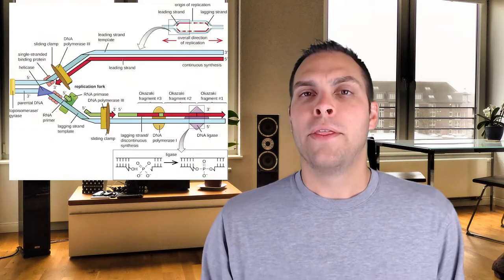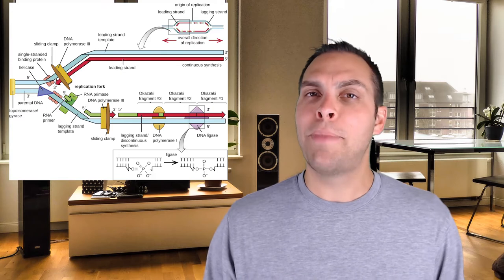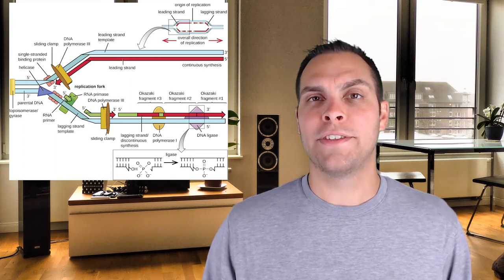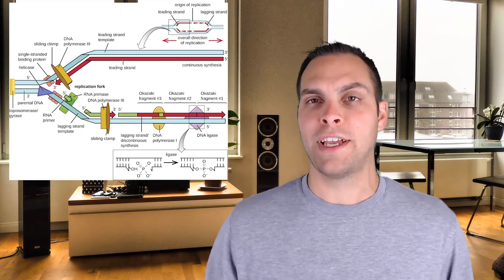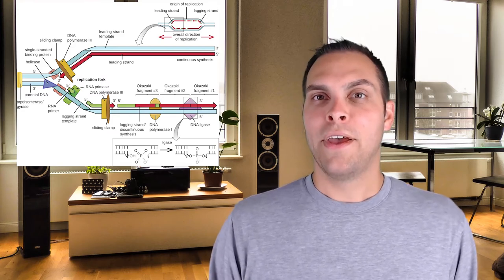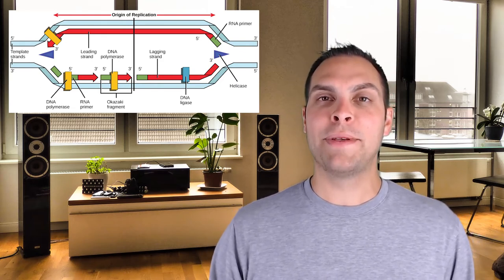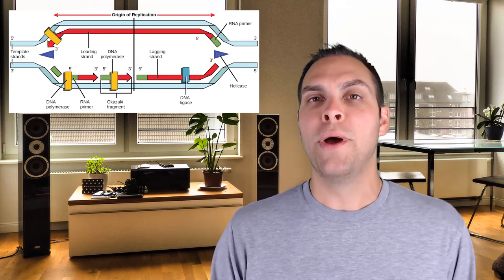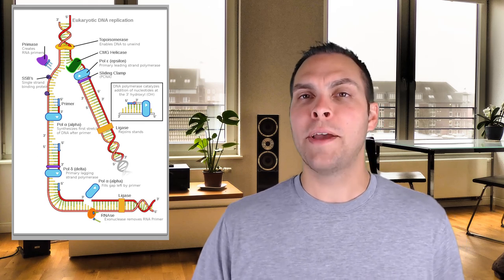DNA Replication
In this video, That Bio Doc walks you through the process of DNA replication. DNA replication is a highly conserved and complex mechanism that occurs in all living cells. TBD breaks down this process and discusses the different enzymes and activities needs to replicate an organism's genome. TBD also discusses the differences between prokaryotic and eukaryotic DNA replication.